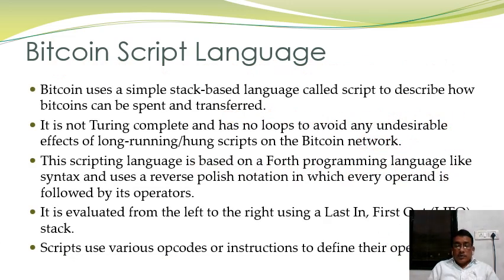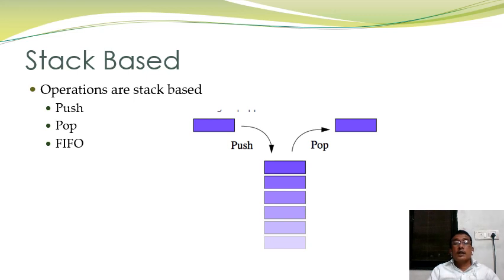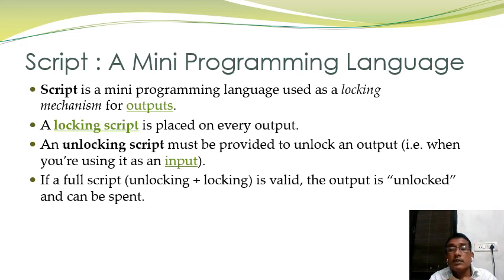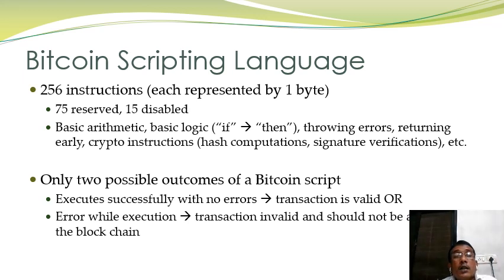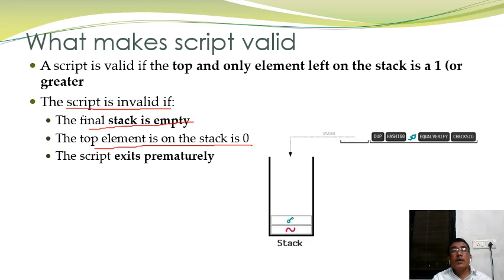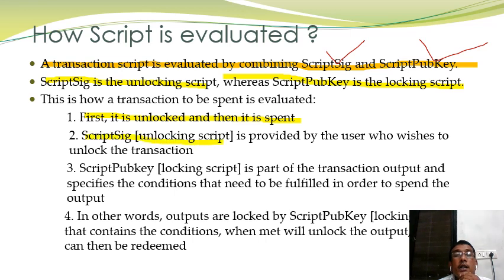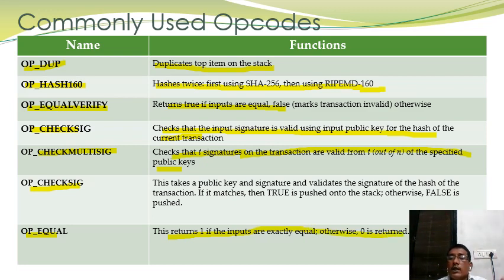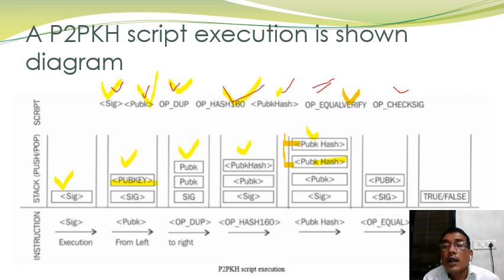Session 17 : Bitcoin Scripting Language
Bitcoin Scripting Language